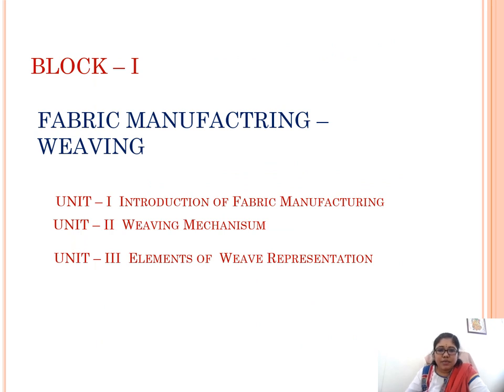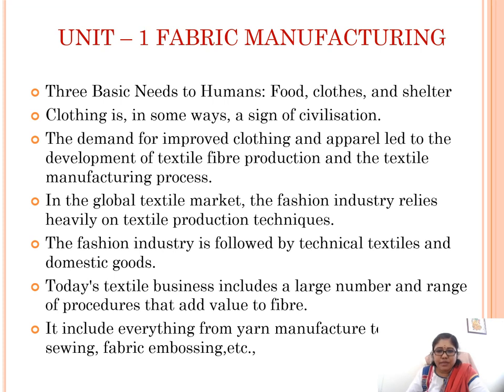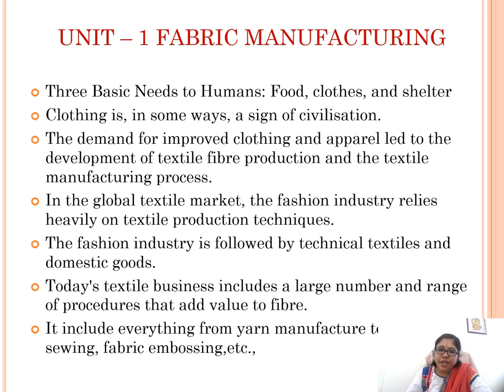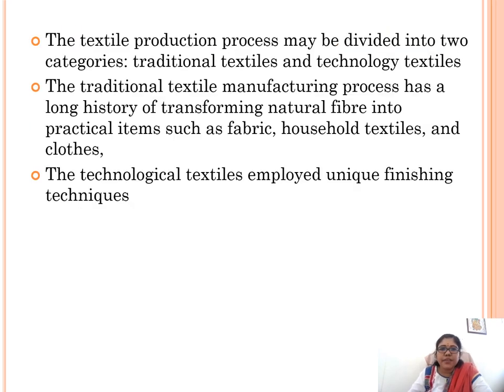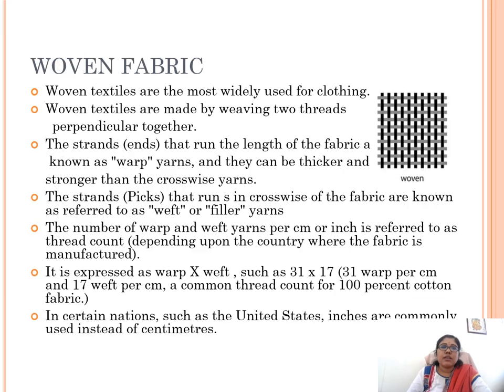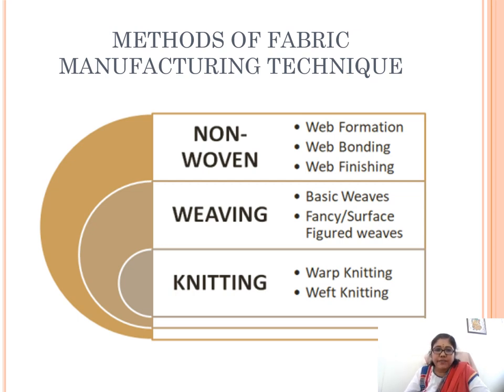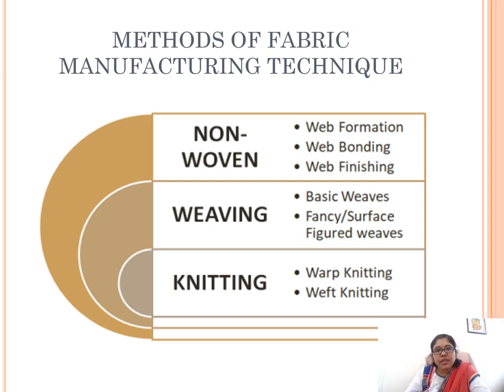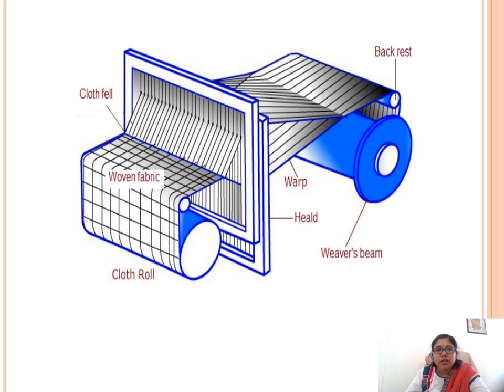SOS - B.Sc (Fashion and Apparel Design) - Fabric Manufacturing Technique by Dr. R. Pragadheeswari